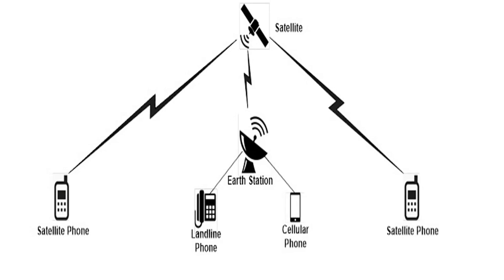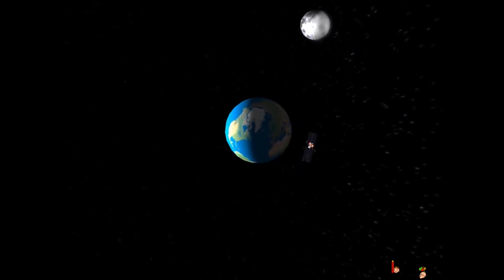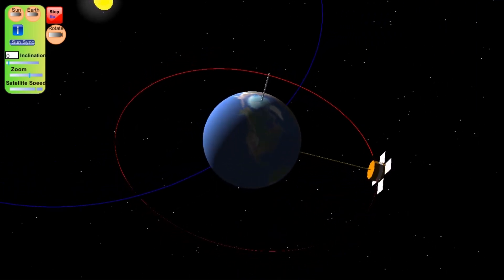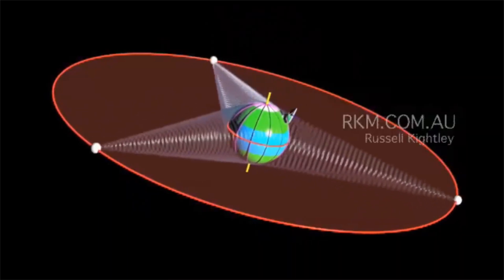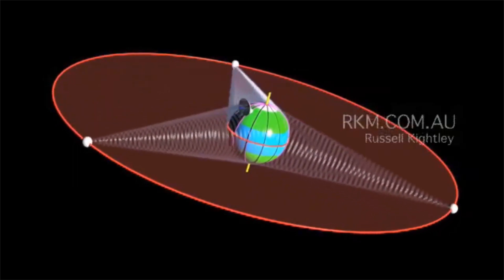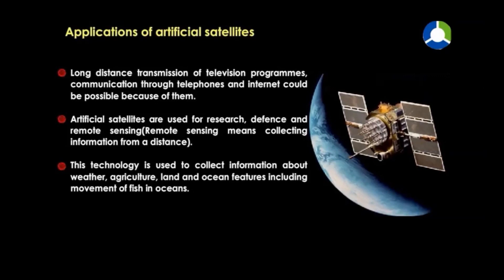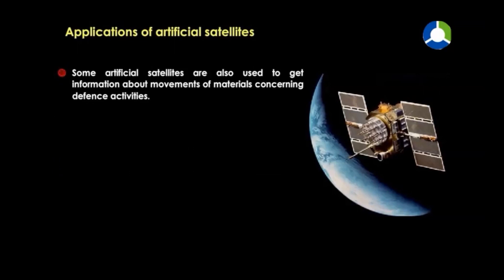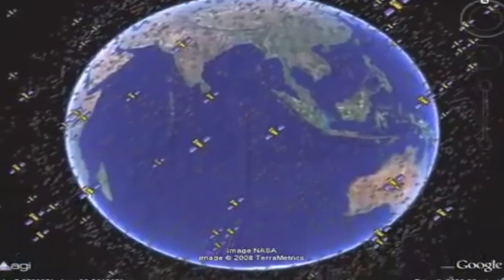Artificial Satellites - Ms.P. Aji Udhaya, Holy Cross College, Nagercoil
Ms.P. Aji Udhaya, Assistant Professor, Department of Physics, Holy Cross College, Nagercoil.